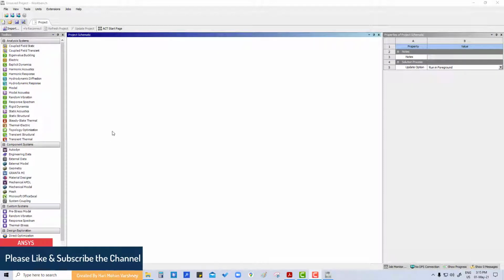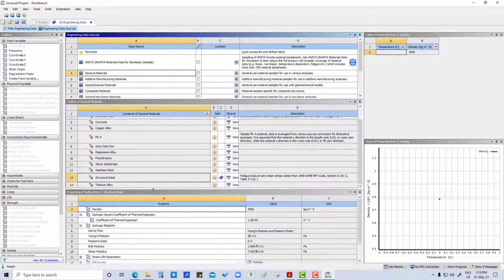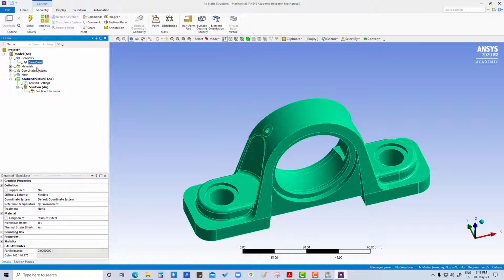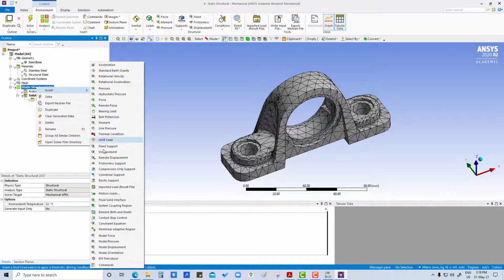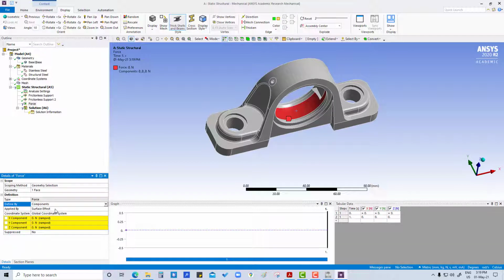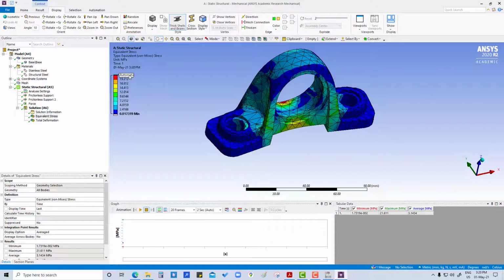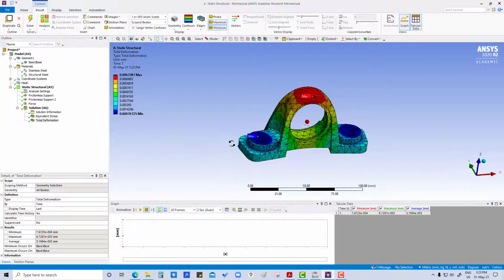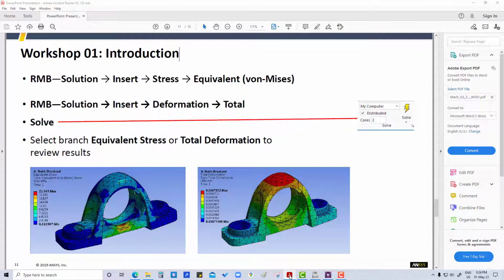Tutorial 1.3 JOURNAL BEARING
This playlist focuses on the basic Mechanical Getting Started Ansys Workbench. This is the first step to learn the Ansys Workbench.  I have taken references from the Ansys learning hub tutorials.
In the coming days, I’ll be posting the tutorials from the basic to Advance for the learning of Ansys Workbench 2020 R2.